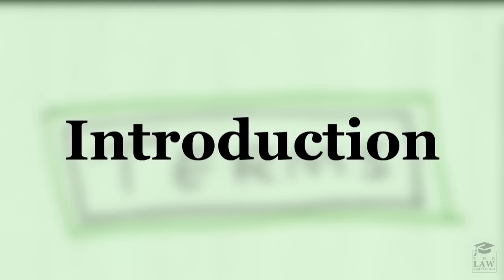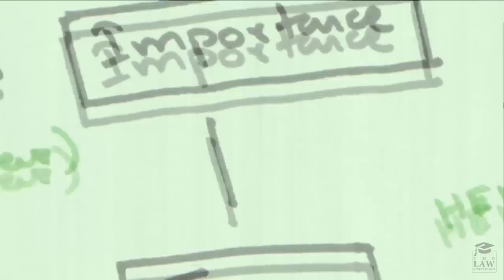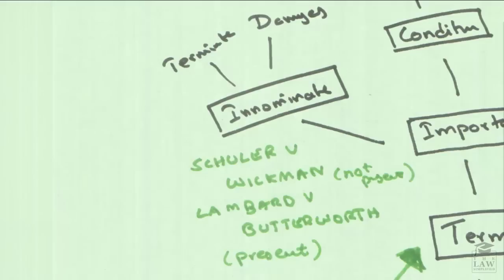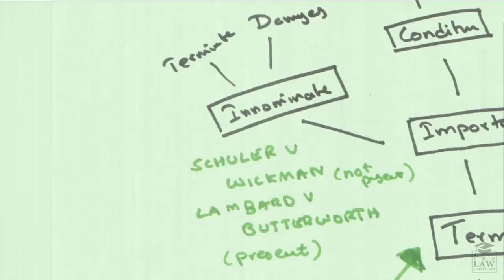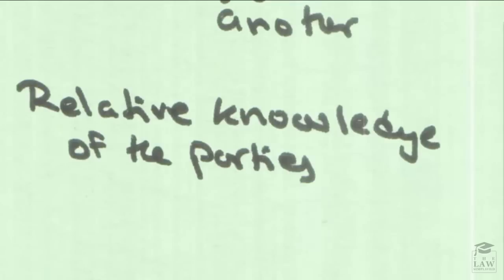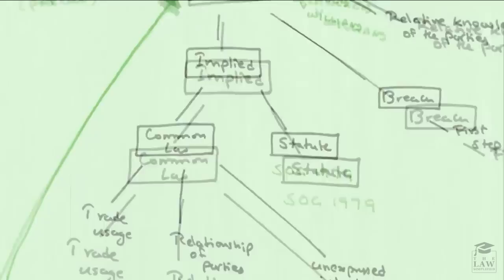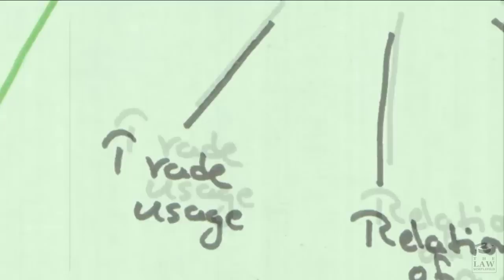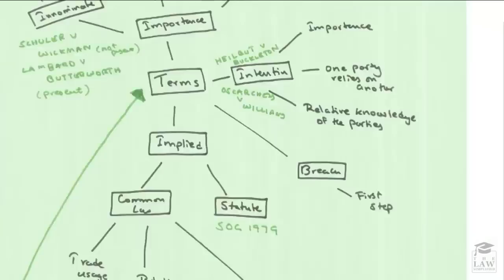Contract Law - Terms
Learn the theory and how to articulate a First Class response in Terms for $29